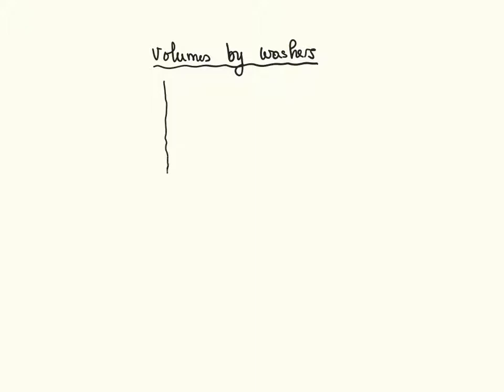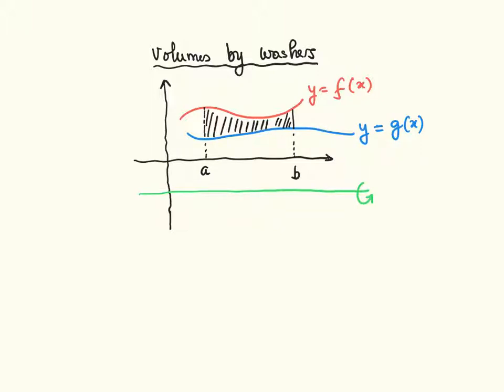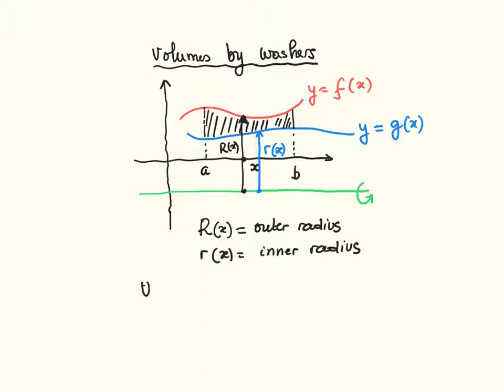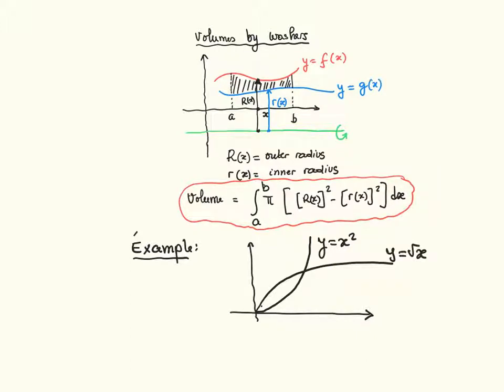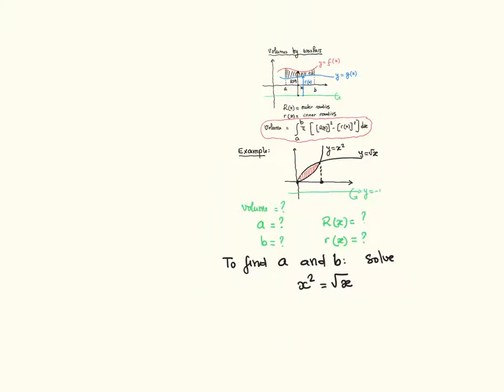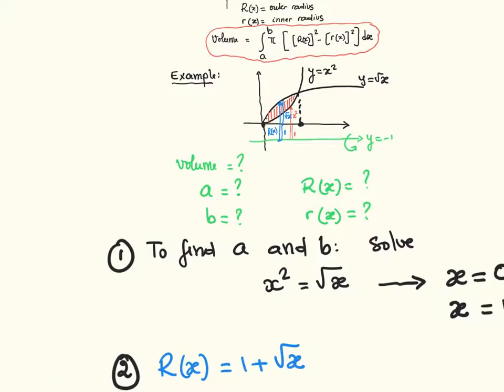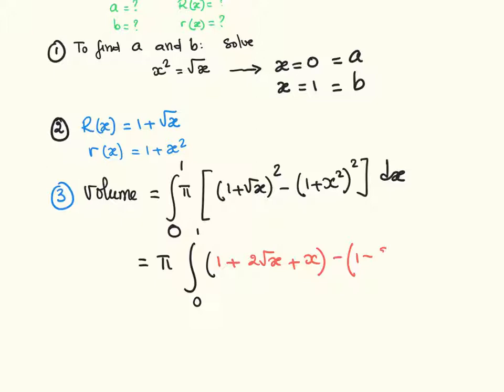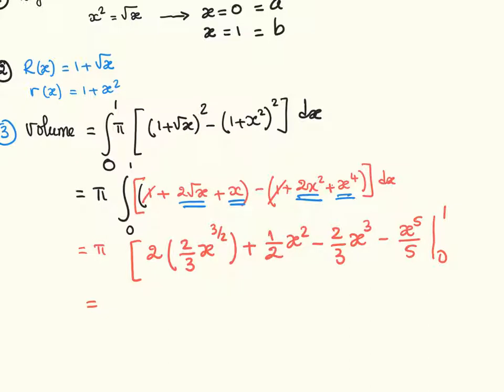Volumes of Solids of Revolution - by Washers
A plane region between two curves is rotated about a line, usually the x-axis or the y-axis.  This video explains how to calculate the volume of the resulting solid of revolution.